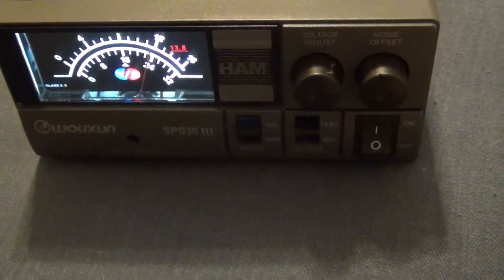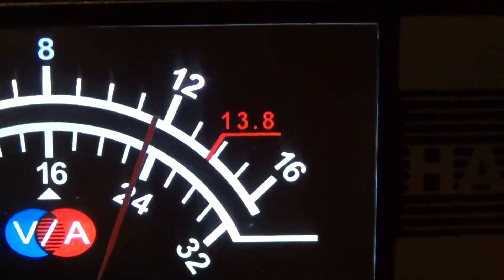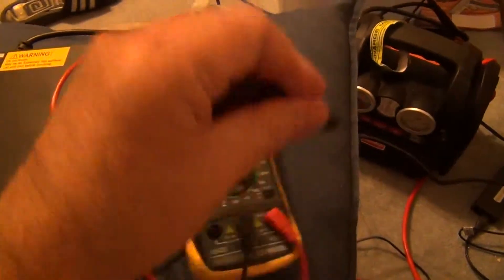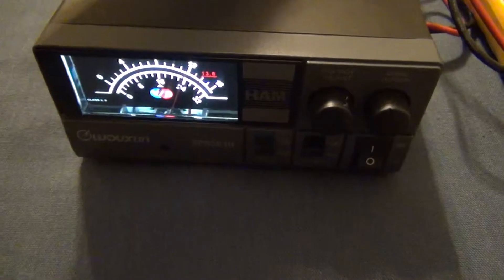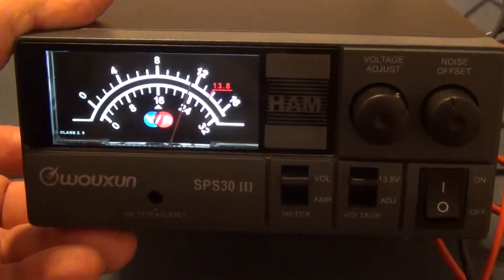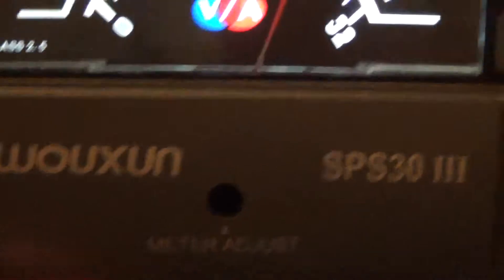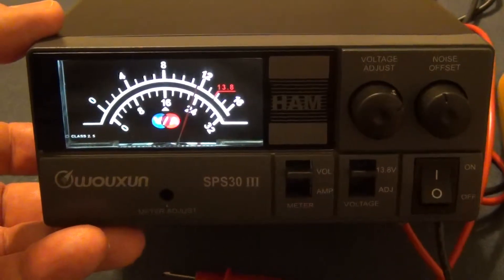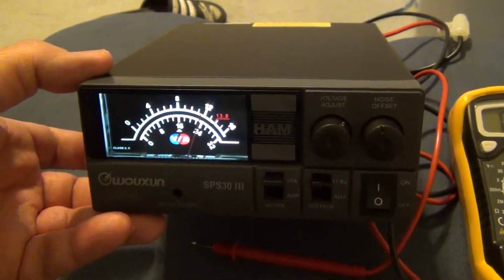Wouxun SPS-30 III Switching Power Supply - Minor built-in meter problem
My brand new power supply that arrived via UPS today seems to work well, except that its built-in meter is not indicating the voltage even close to the actual one. Kudos to the dealer who will pay for the shipping back and process the exchange.